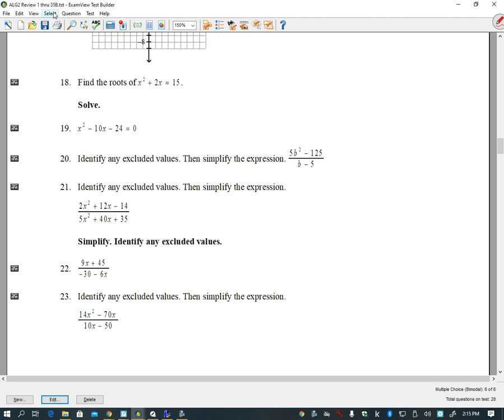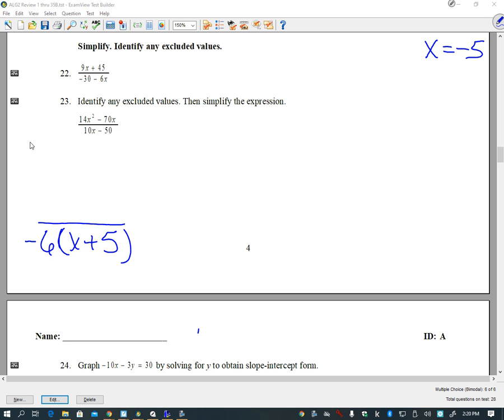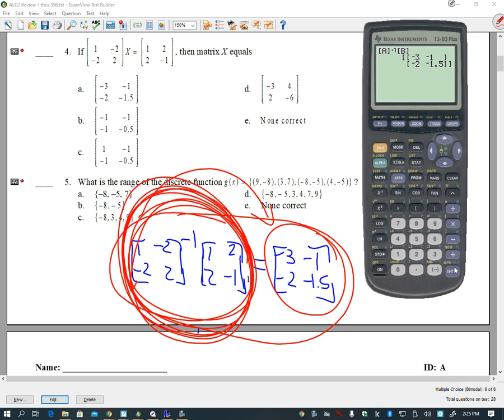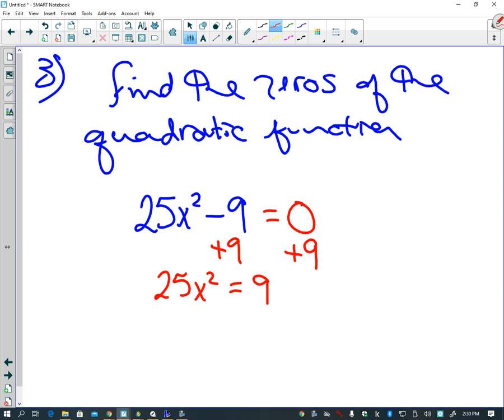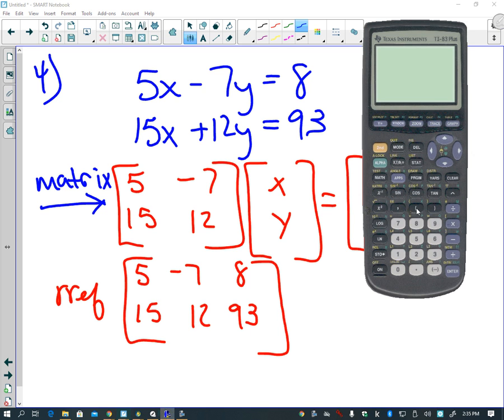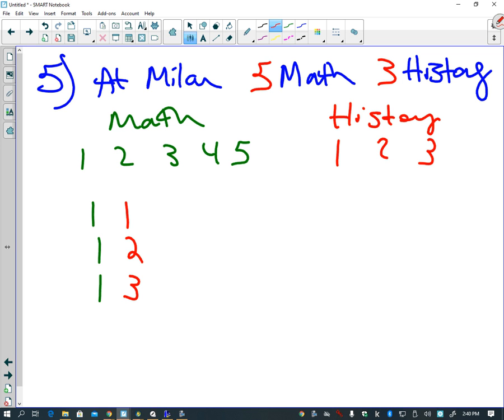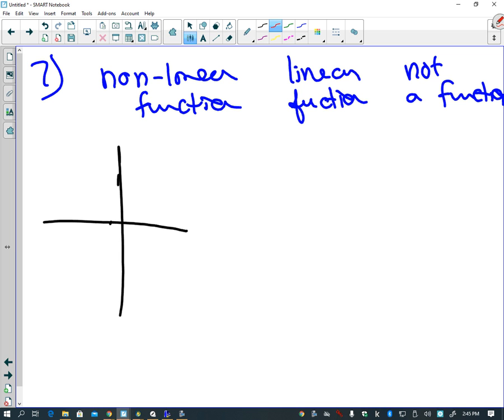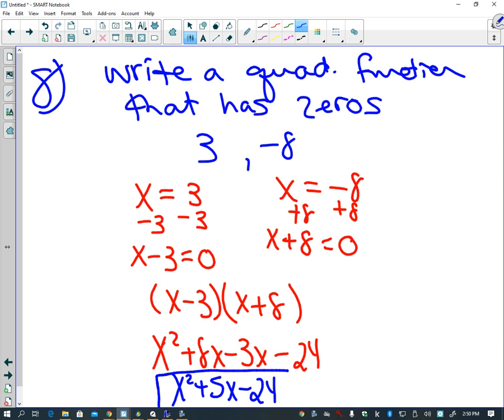Algebra 2 Review 1-35 2021 part 2